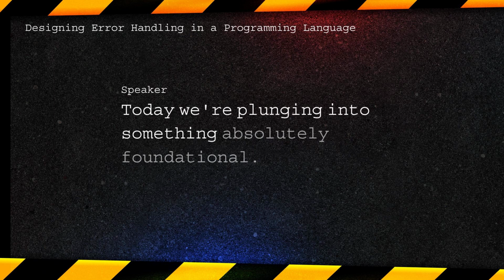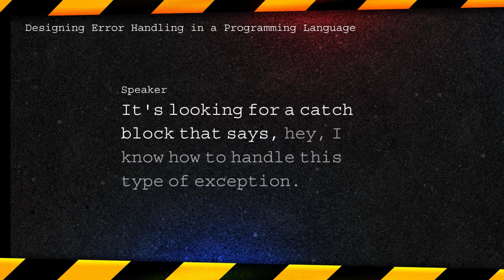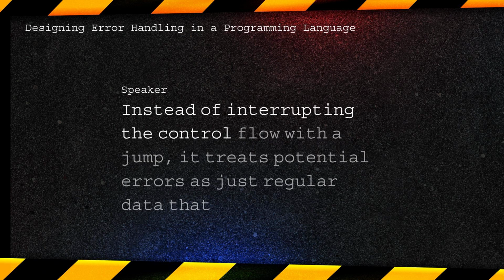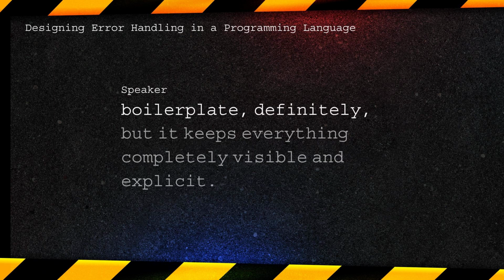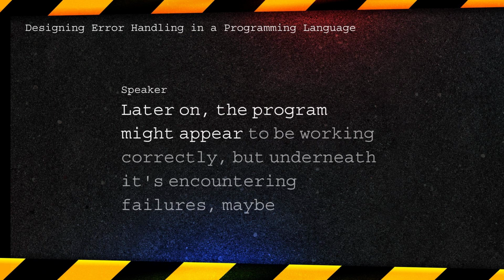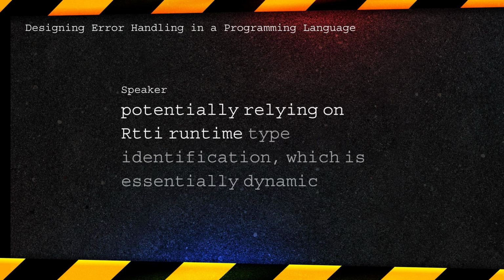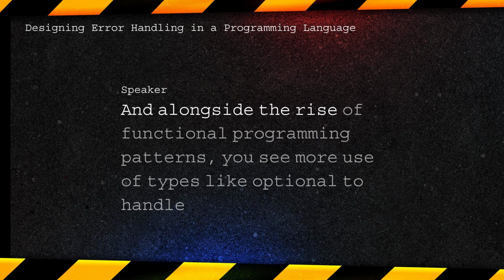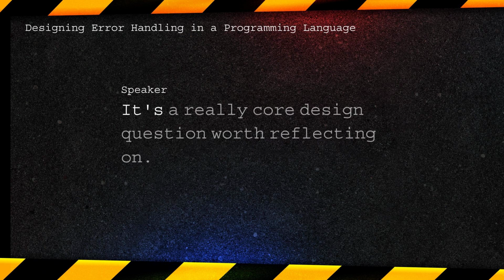Exceptions vs Error Values: The 100x Speed Gap | KaaS-32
Why do some programming languages use exceptions while others prefer error values? In this deep dive, we explore the fundamental philosophies behind error handling in C++, Java, and Go.

We break down the 100x performance gap discovered in recent benchmarks, showing how "zero-cost" exceptions can actually become a massive bottleneck when they’re actually thrown. We’ll also cover critical patterns like RAII in C++, "Try-with-resources" in Java, and why Go's explicit (and often debated) if err != nil pattern might actually be its greatest strength for building reliable, performant software.

In this video, we cover:

- The hierarchy of Errors vs. Exceptions.
- How stack unwinding and destructors work (and where they can fail).
- The performance "minefield" of throwing exceptions.
- Modern alternatives like std::expected and functional error handling.
- Best practices for writing code that doesn't just crash when the unexpected happens.

0:00 - Introduction: The Strategy for the Unhappy Path
1:15 - Errors vs. Exceptions: The Baking Analogy
2:50 - The Exception Model: Non-local Jumps (C++ & Java)
3:55 - Crucial Concept: Stack Unwinding & RAII
5:40 - Exception Hierarchies: Checked vs. Unchecked in Java
7:30 - The Error Value Model: Explicit Control Flow in Go
9:25 - Language Philosophies: Why They Chose Different Paths
11:55 - Best Practice: Don’t Use Exceptions for Flow Control
13:40 - Effective Catching: Abstraction Levels & Reference Slicing
14:35 - Automatic Cleanup: Try-with-Resources & RAII
15:35 - The Universal Sin: Swallowing Exceptions
17:10 - The C++ Destructor Problem: Instant Termination
18:40 - Performance: Is "Zero-Cost" Actually Free?
20:15 - The 100x Slower Penalty: Benchmark Results
21:25 - Error Values: The Performance Champion
23:05 - The Future: Static Exceptions & Functional Patterns
24:50 - Go's Stance: Sticking to Predictability
25:50 - Summary: Balancing Safety, Clarity, and Speed